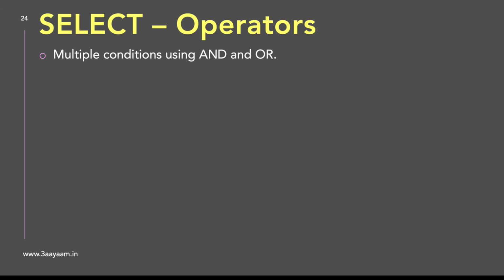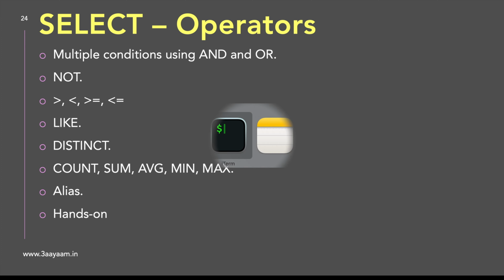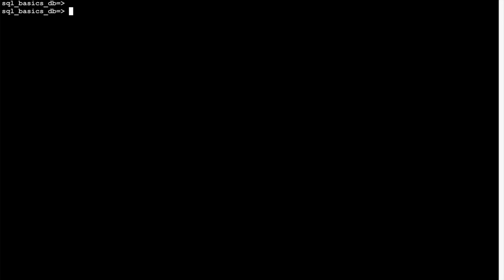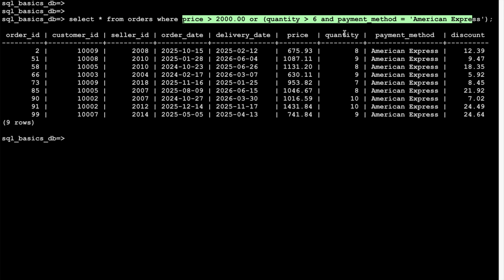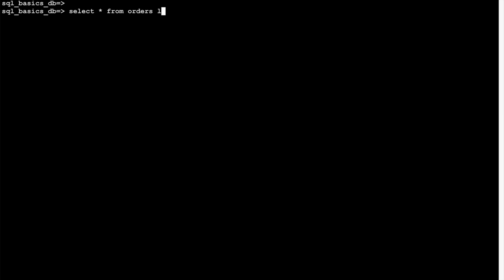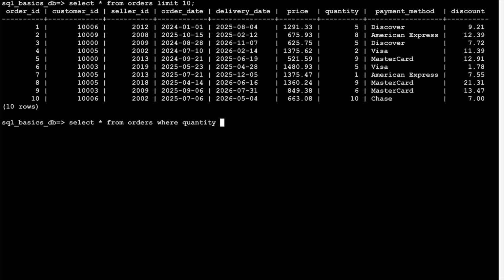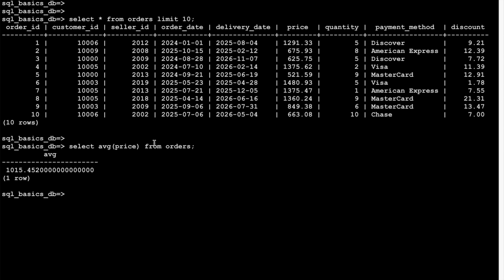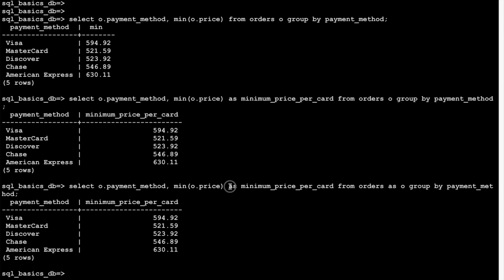SQL6. SELECT Operators